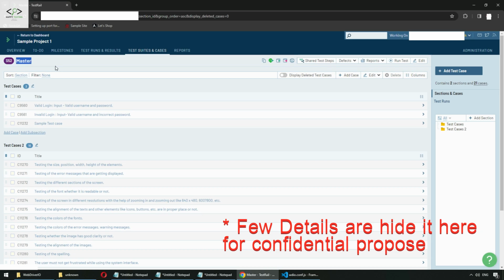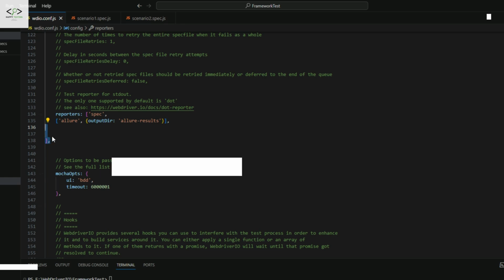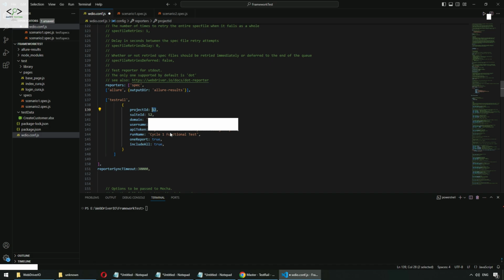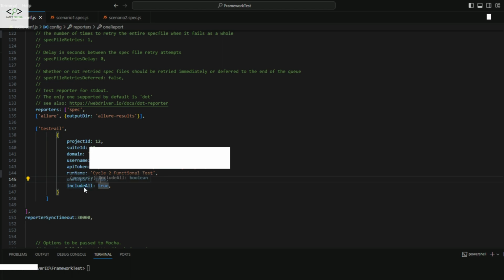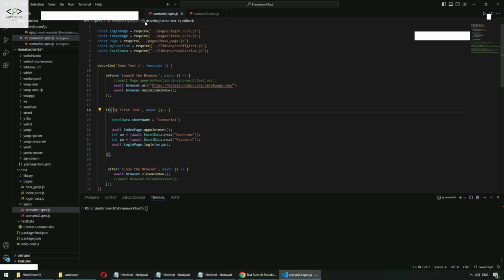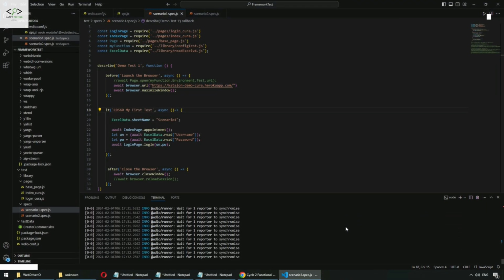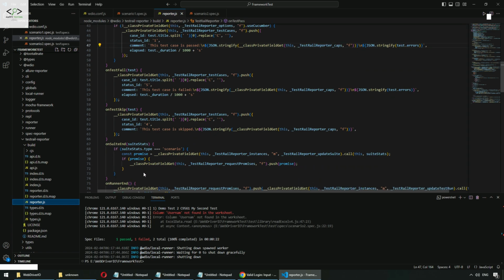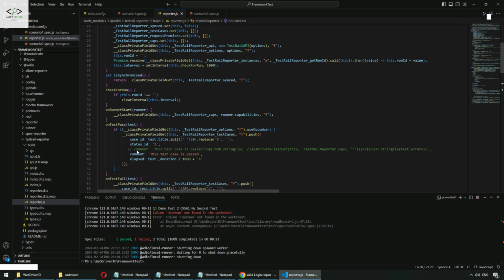How to Integrate TestRail with WebDriverIO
In this tutorial, we'll walk you through the step-by-step process of integrating TestRail with WebDriverIO, a popular automation testing framework. By seamlessly integrating TestRail with your WebDriverIO test automation suite, you can enhance your test management capabilities and streamline your testing workflow.

🔧 We'll cover everything you need to know, from setting up the integration to configuring test results reporting directly to TestRail.

👨‍💻 Whether you're a QA professional, a software developer, or a testing enthusiast, this tutorial is designed to help you leverage the power of TestRail and WebDriverIO to achieve efficient and effective test automation.

🎓 Topics are covered in this video:
In this video, we'll walk you through the process step-by-step:

📊 Configuring Test Result Reporting: Explore how to configure test result reporting directly to TestRail for seamless tracking.

🚀 Executing Test Cases: Dive into executing test cases using WebDriverIO and see how it synchronizes with TestRail.

🔄 Automatic Test Result Updates: Understand how to automatically update test results in TestRail for real-time reporting.

📈 Analyzing Test Results: Learn how to analyze test results and generate reports within TestRail for actionable insights.

💡 Best Practices: Discover best practices for maximizing the benefits of TestRail-WebDriverIO integration.

🛠 Troubleshooting: Get insights into common integration issues and how to troubleshoot them effectively.

🔍 Q&A and Additional Resources: Engage in Q&A sessions and explore additional resources to deepen your understanding.

💡 Join us as we explore the benefits of integrating TestRail with WebDriverIO, and learn how to harness this powerful combination to improve your testing processes and drive better results. Watch now to get started on integrating TestRail with WebDriverIO!

If you found this tutorial helpful, don't forget to give it a thumbs up, share it with your colleagues, and subscribe to our channel for more insightful tutorials on Whether you're new to TestRail or a seasoned user looking to take your test management to the next level

📋 Stay Updated:
Follow us on [Social Media Platforms] for the latest updates, tutorials, and tips on automation testing, software development, and more!

Happy Testing !!!